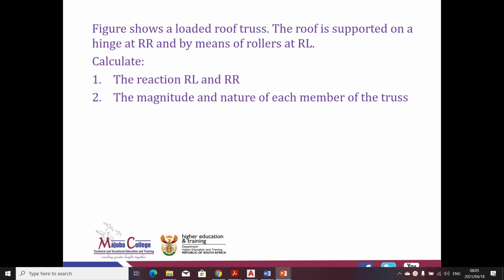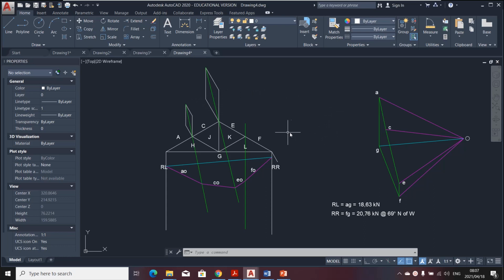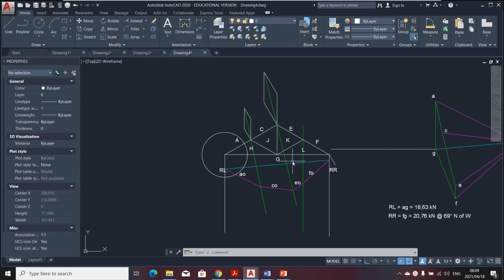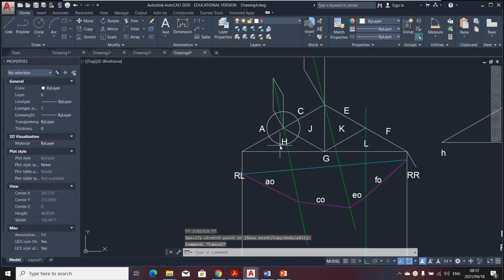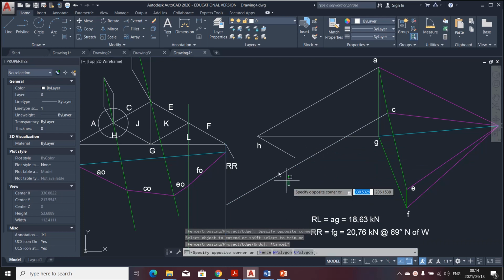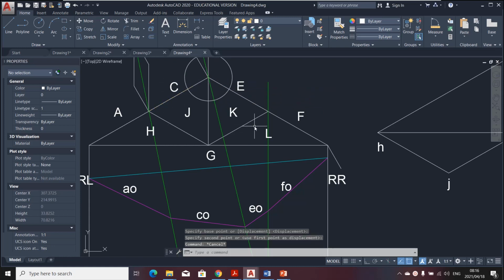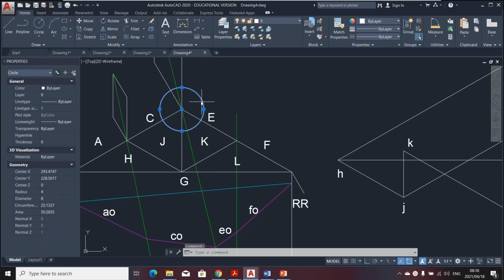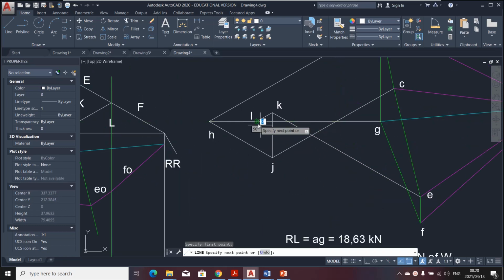BUILDING AND STRUCTURAL CONSTRUCTION N5 - TRUSSES ( PART 1B) - MR C CHAUKE